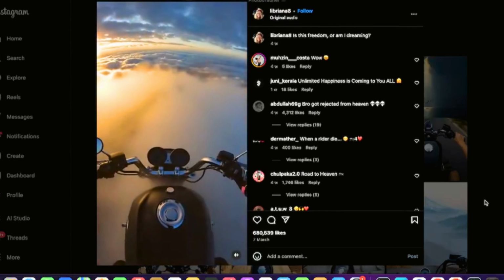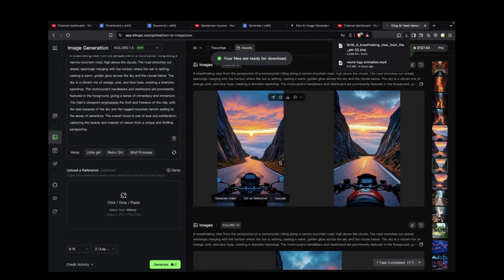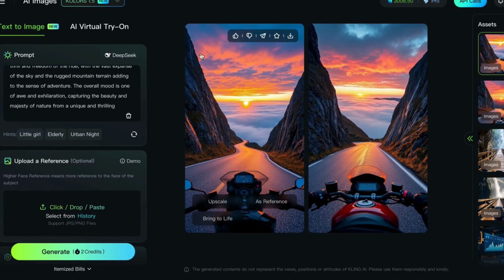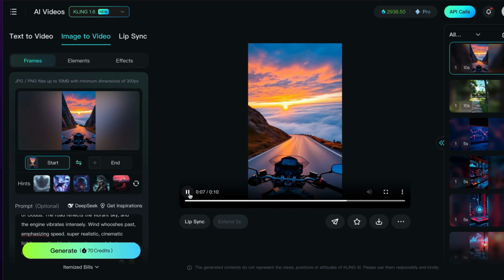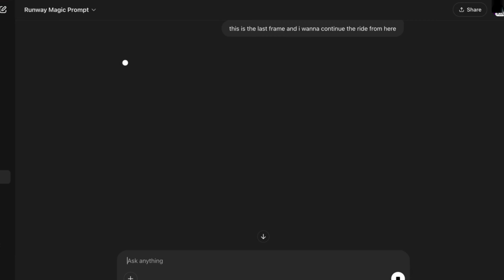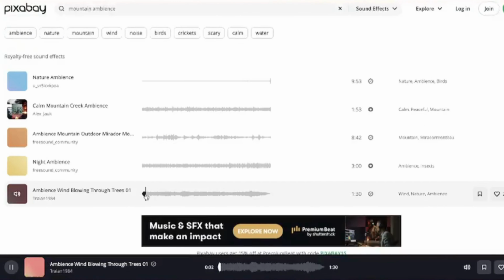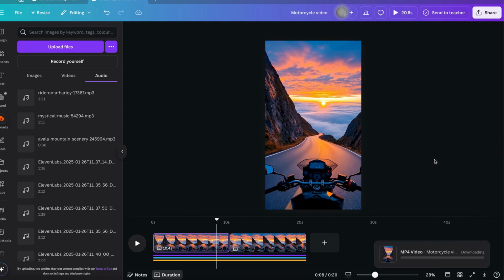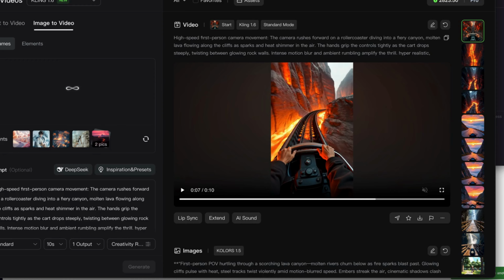I Created VIRAL POV Videos Using AI Here's My Step-by-Step Guide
Create cinematic, viral TikTok videos and YouTube Shorts using 100% AI  with a unique twist no one else is showing. In this full tutorial, I’ll walk you through how to create high-performing, faceless POV videos with tools like Kling AI, Runway GPT, and more.

You’ve probably seen those viral motorbike ride videos on Instagram, TikTok, or YouTube Shorts  pulling in millions of views without a face, voice, or real camera. In this video, I’ll show you exactly how to create these with your own spin  including a roller coaster POV blasting through a lava canyon! 🌋
No editing skills? No problem.
No budget? Free tools only.
This is video automation for creators who want to earn with ease.

00:00 - Intro: Faceless POV Videos Going Viral
00:30 - Why This Strategy Works
01:00 - Step 1: Generate AI Images with Kling
01:30 - Step 2: Select the Best Shot
02:00 - Step 3: Runway Magic GPT for Prompts
02:45 - Step 4: Turn Image Into Video
03:30 - Step 5: Extend Your Clip Seamlessly
04:15 - Step 6: Add Sound FX & Music
05:00 - Step 7: Quick Edit in Canva
05:45 - Bonus: My Unique Roller Coaster Twist
🔗 Tools Mentioned in the Video:

📄 Grab all the AI prompts I used in this video

Earn with Neura — AI tools, faceless automation, and online income tips